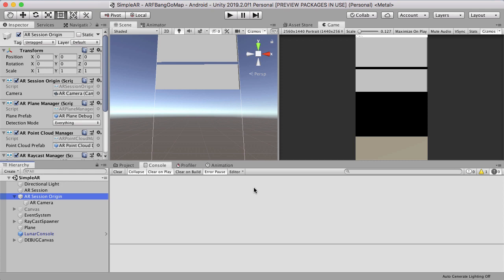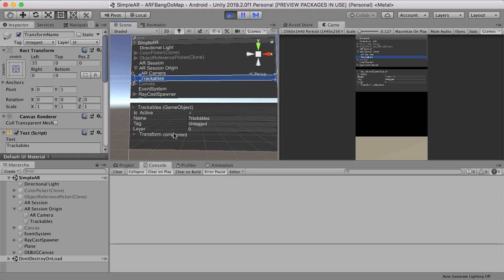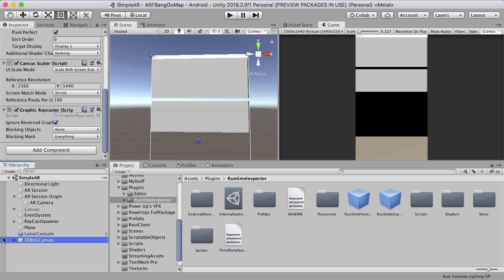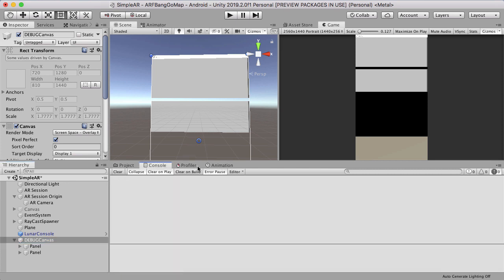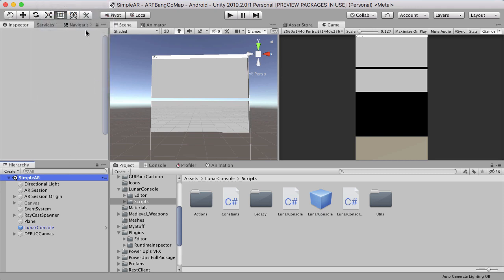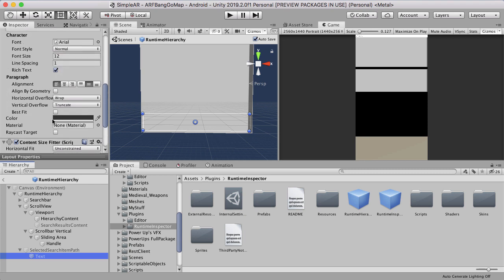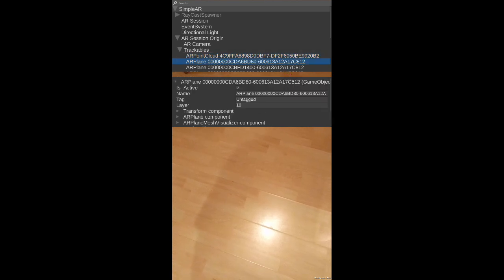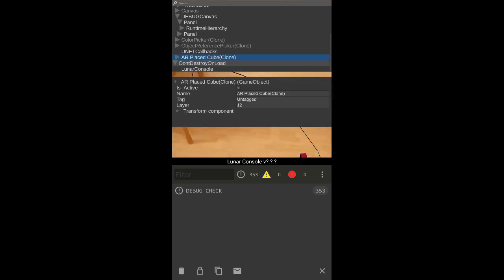Debug Tools for ARFoundation Unity 2019